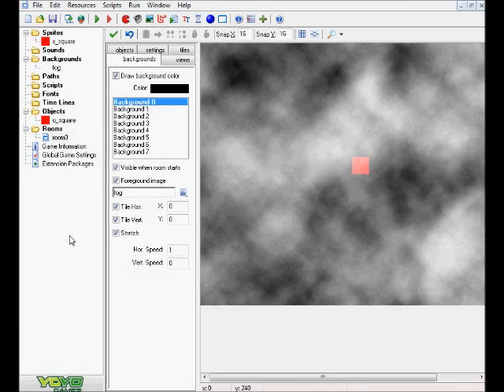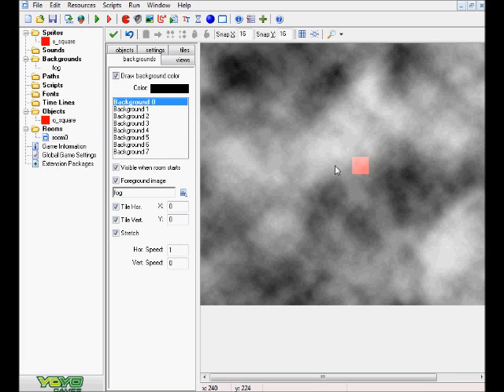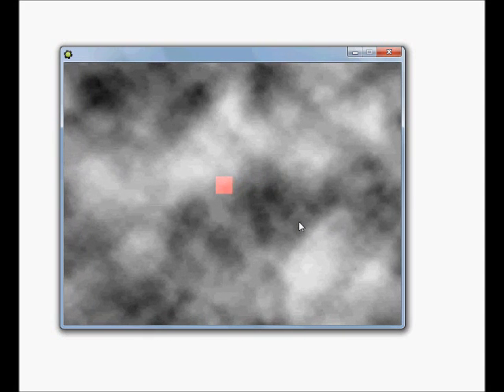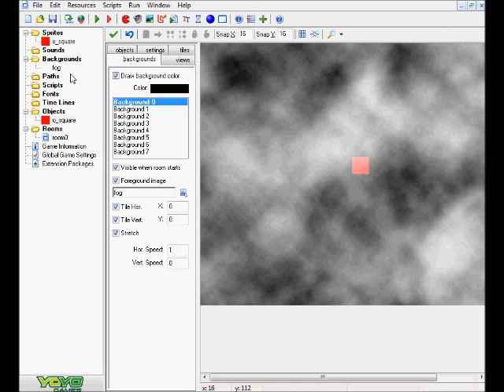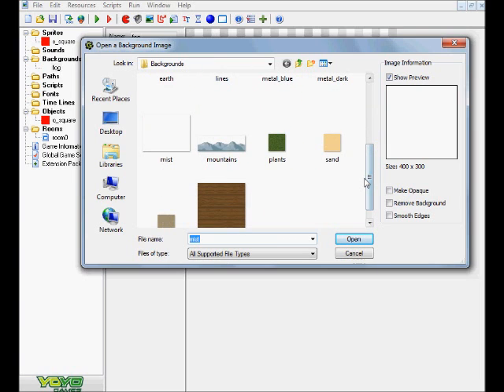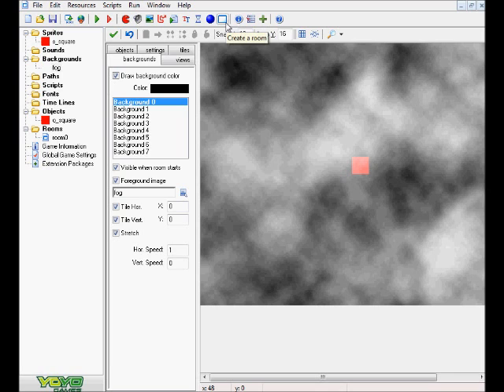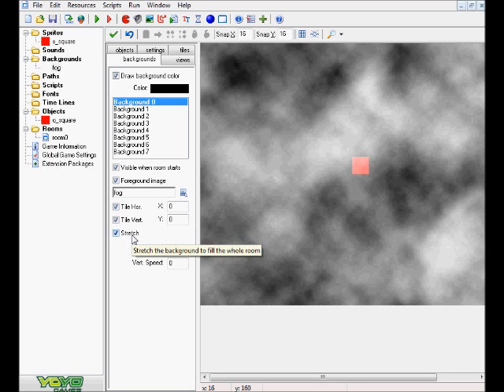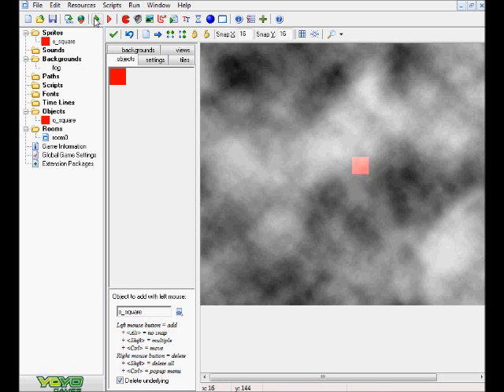Game Maker - Foreground/Fog Tutorial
game maker foreground